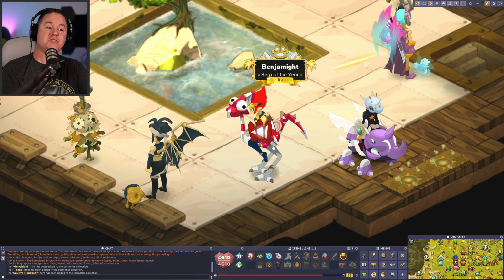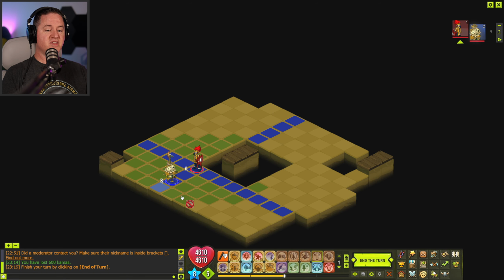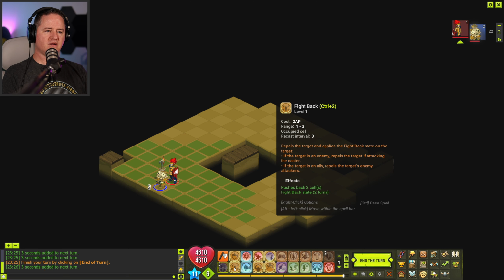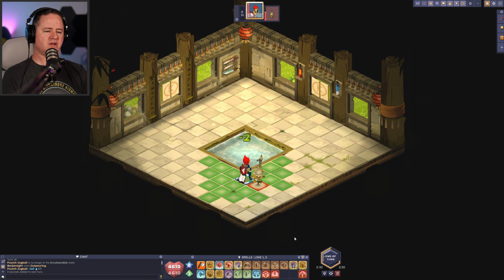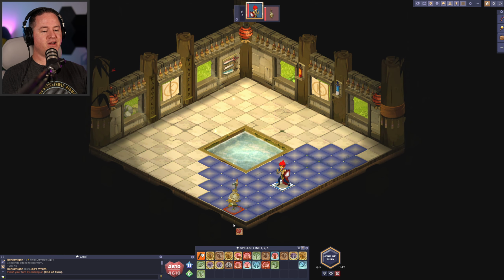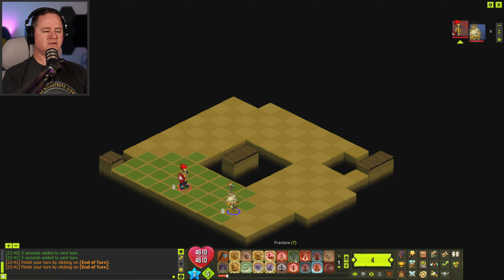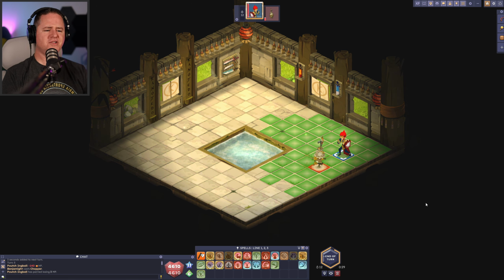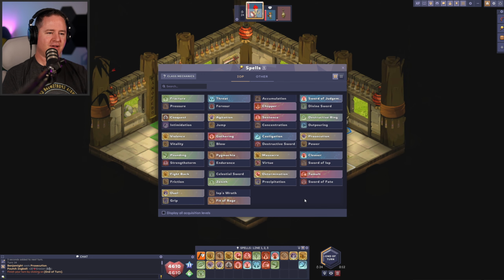ALL Dofus Unity Iop Spells! [Beta Phase 2]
Phase II of Dofus Unity just dropped today, so now we can see what our 'normal' characters/teams look like in the new software.  In this video, I'm (mostly) going to focus on checking out all the of Iop spell animations and comparing them to their 2.0 counterpart.  Towards the end, I'll also discuss a little about my hopes & thoughts on where Unity current stands.

Benjamight